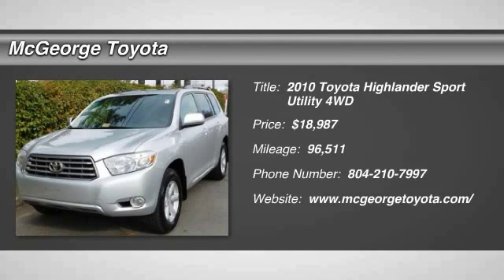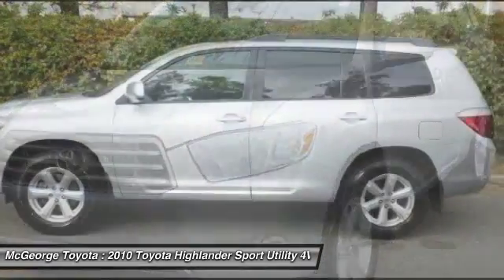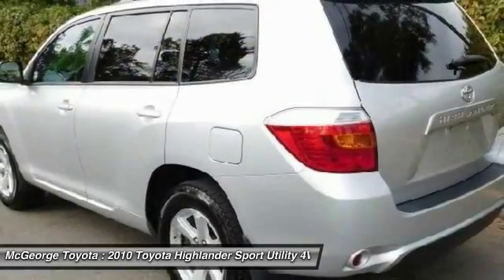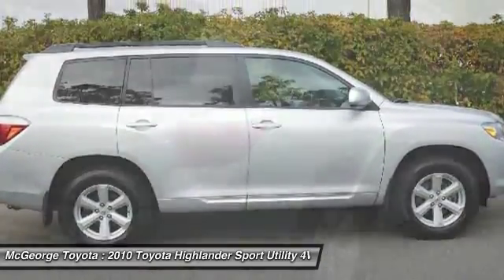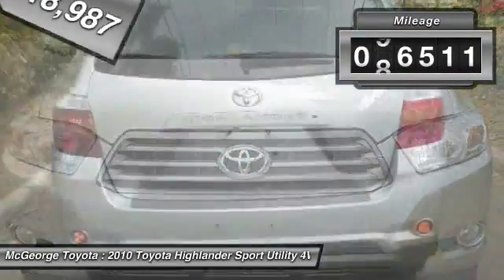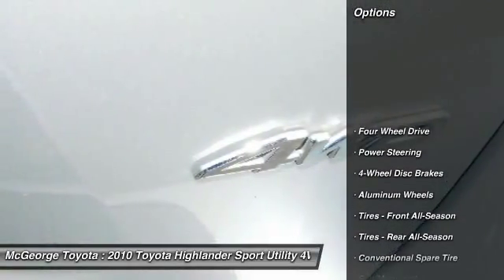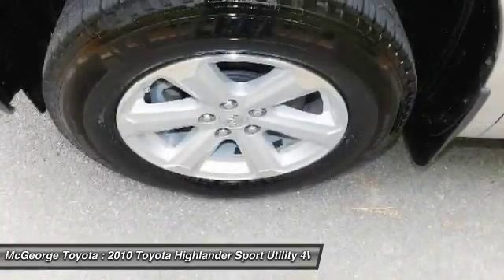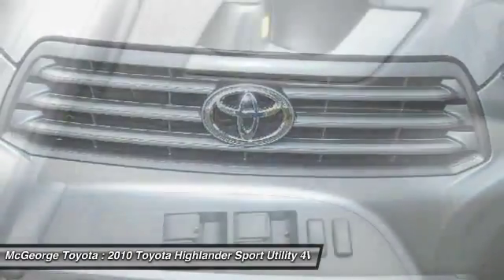2010 Toyota Highlander 220991A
2010 TOYOTA HIGHLANDER Richmond, VA
Stock# 220991A

McGeorge Toyota
9319 West Broad Street

2010 Toyota Highlander SE in Classic Silver Metallic, Hot Options include:, Leather Seats, Heated Seats, USB- I-pod Ready, Bluetooth Smart technology, Power Sunroof, 3rd Row Seating, Passed Rigorous Safety Inspection Performed by Certified Technician, Lifetime State Inspections, and 1 Year Free Oil Changes. 3.5L V6 SMPI DOHC and AWD.

Confused about which vehicle to buy? Well look no further than this handsome 2010 Toyota Highlander. Awarded Consumer Guide's rating as a 2010 Recommended Midsize SUV. Take some of the worry out of buying an used vehicle with this one-owner creampuff.